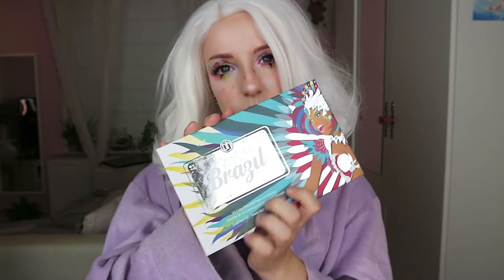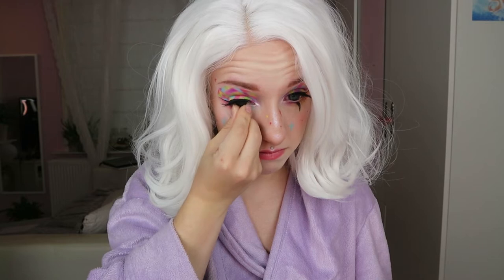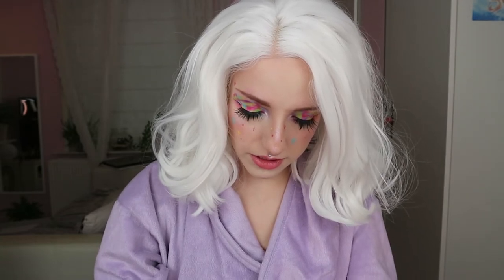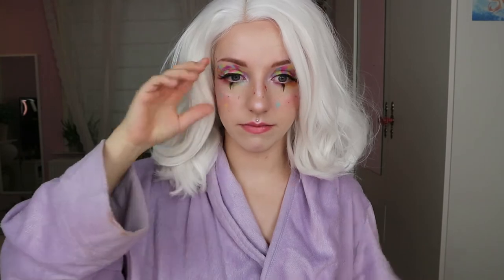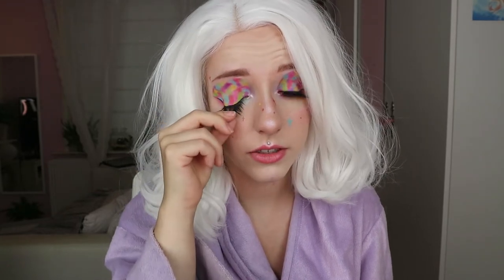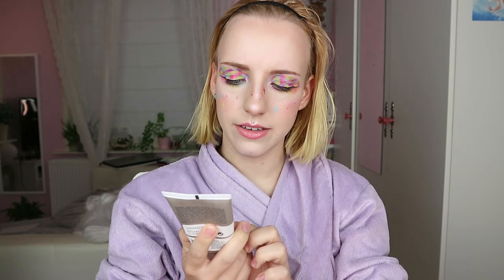Get un-ready with me!💕 (Zero waste skincare routine!)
Heya! i hope you are ready to see me in my no makeup/ greasy hair glory because today im going to get un-ready with yall. im still figuring out the right skincare routine but what i am using right now i do like! just need to see if it needs some improving!